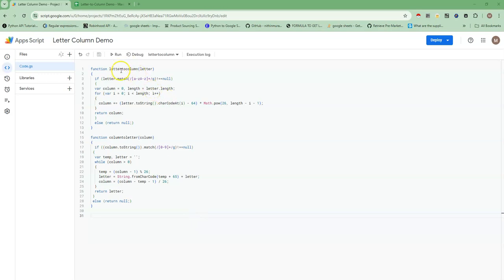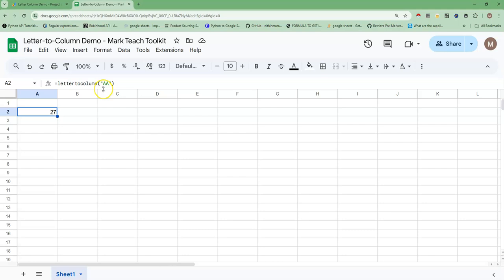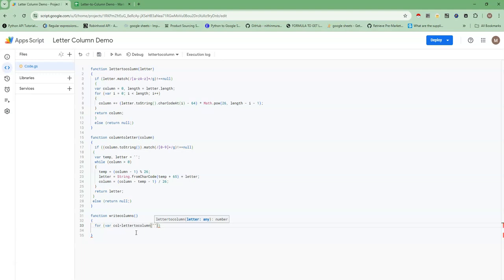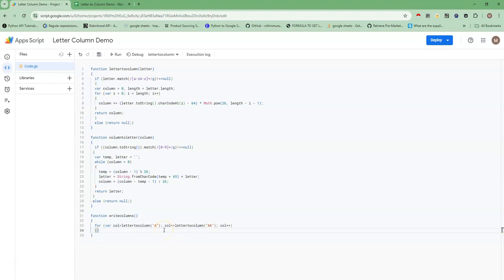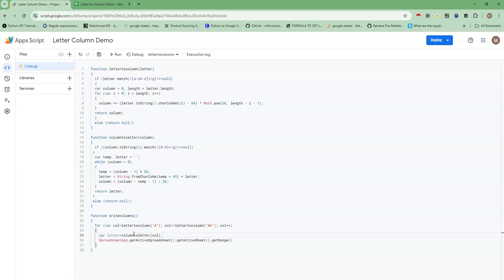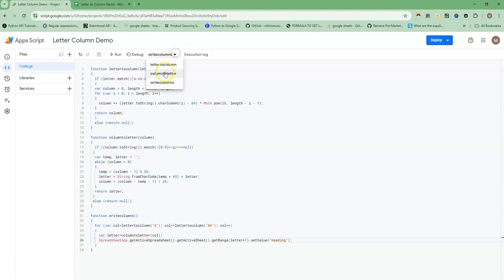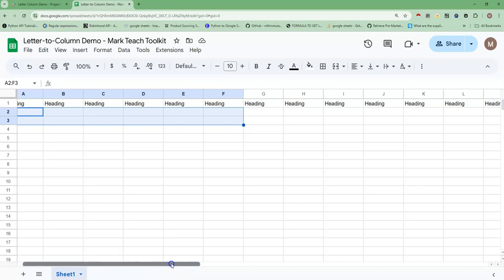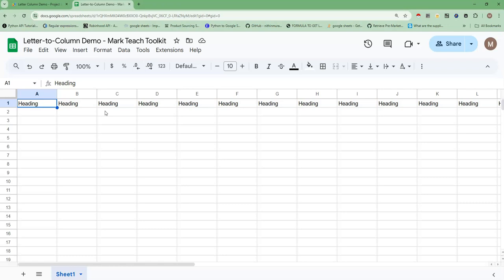Convert Column Letters to Numbers and Column Numbers to Letters in Google Sheets (Code Included)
In spreadsheets you may often find yourself needing to convert letters to numbers and vice versa. This is especially true when needing to iterate through a series of columns to read/write data on a spreadsheet. Since iteration is generally done with numbers you need to convert the column letters to numbers. The functions that can perform this conversion are not simple so I have provided them for you. Also, in this video I actually write a macro that uses these functions to iterate several columns and write text to them.